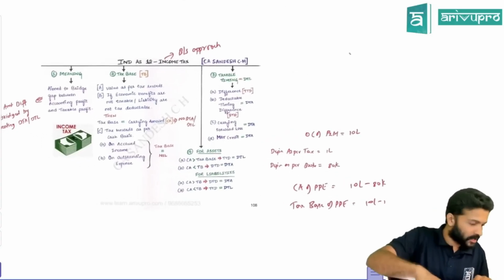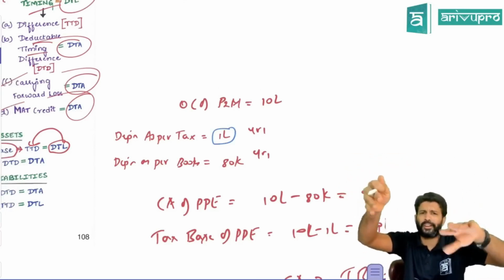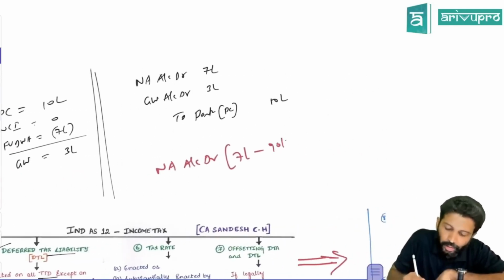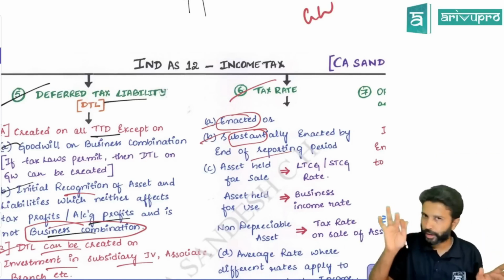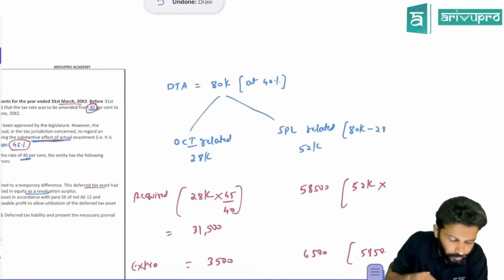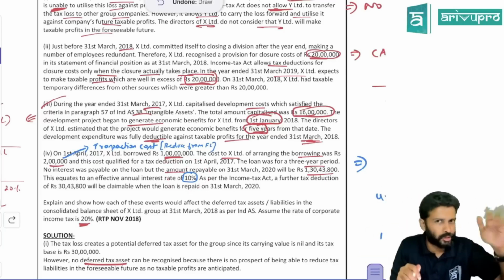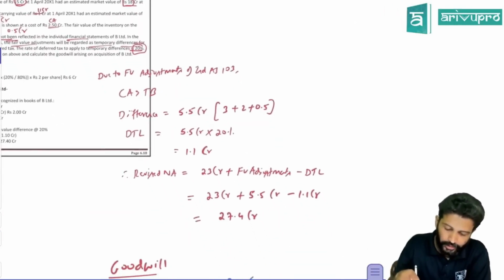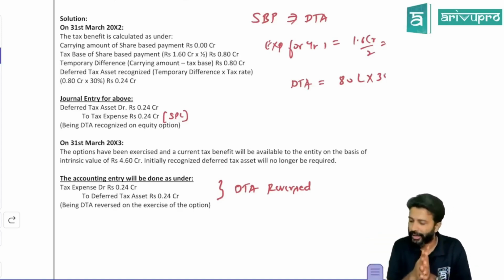IND AS 12 Income Tax Revision | Financial Reporting | CA Final | English | CA Sandesh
Navigate the complexities of income tax accounting with CA Sandesh in this essential revision session on IND AS 12. Tailored for CA Final students, this video covers the principles of recognizing, measuring, presenting, and disclosing income taxes in financial statements. Gain a deep understanding of current and deferred tax concepts, temporary differences, and tax base calculations. This session, presented in English, offers detailed explanations alongside practical question-solving to bolster your preparation for the Financial Reporting (FR) exam.